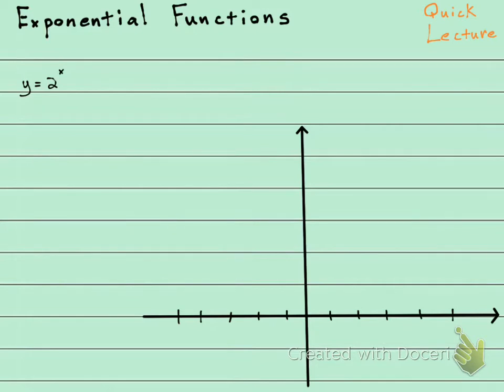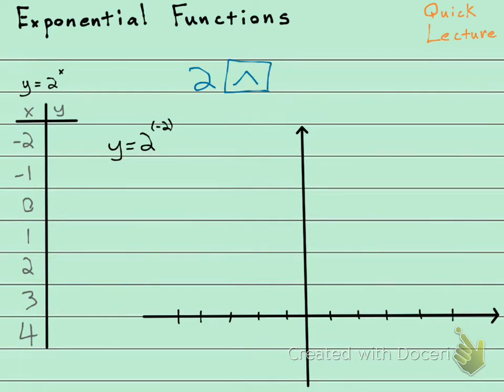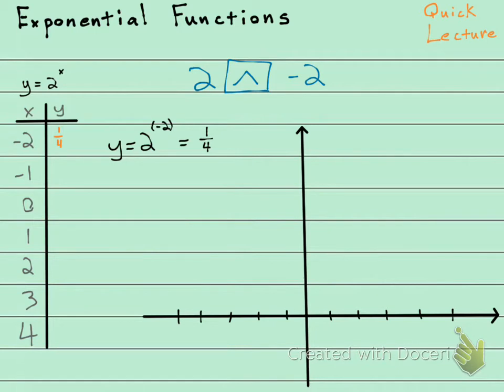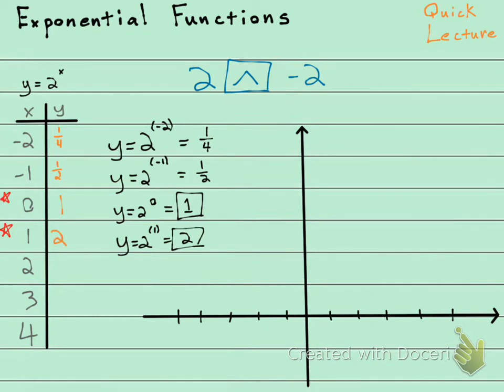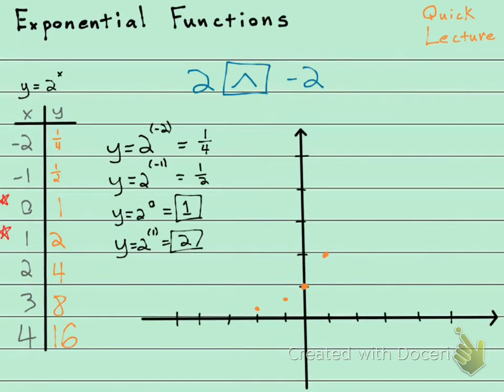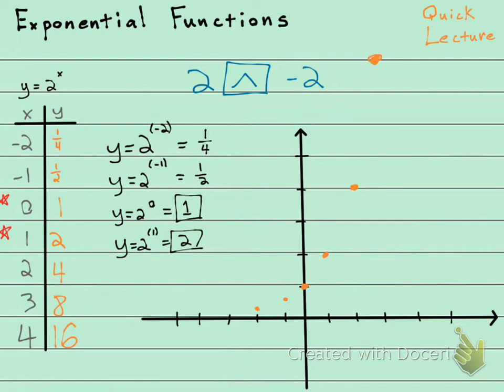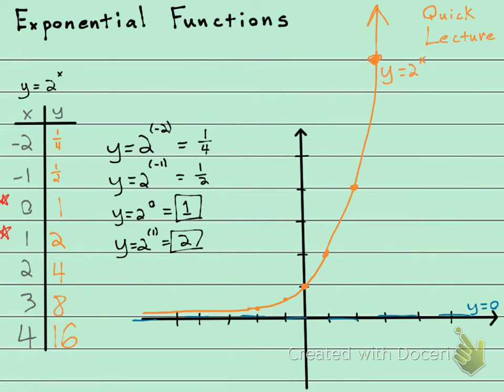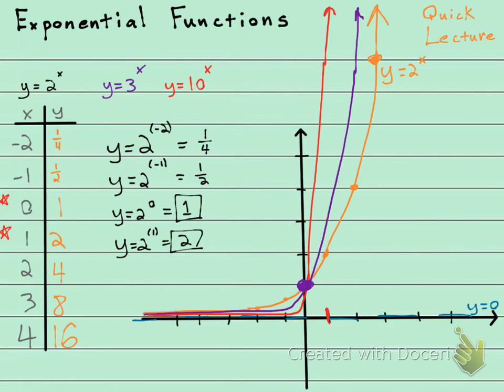130 3.1 Exponential Functions - Quick Lecture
130 3.1 Exponential Functions - Quick Lecture